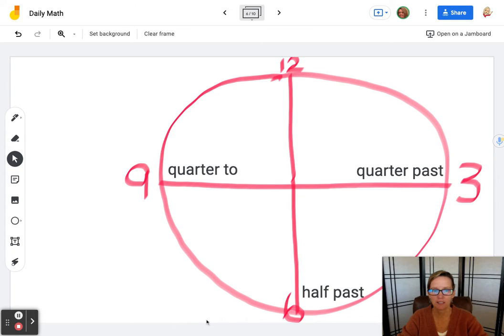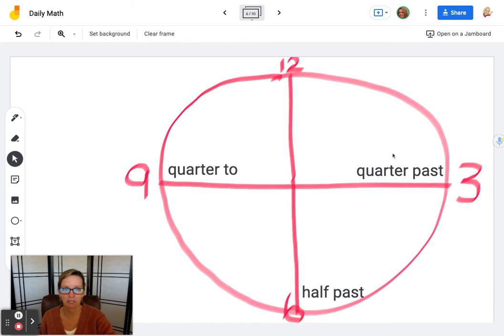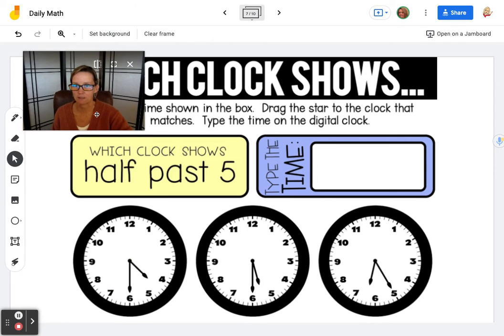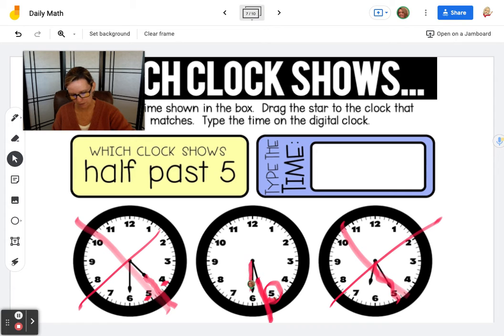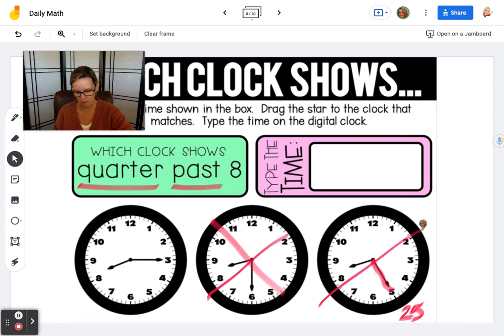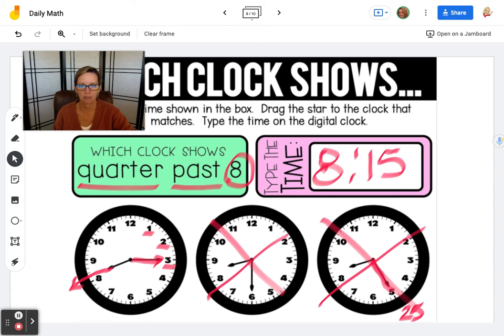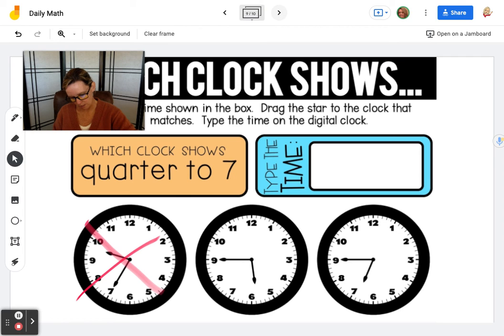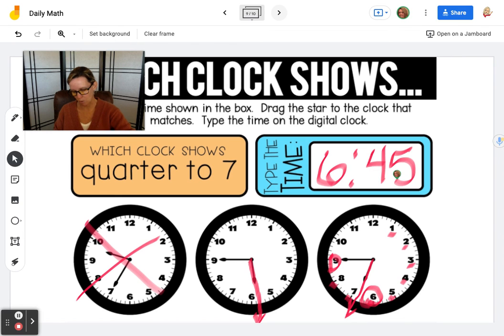Quarter past, half past, quarter to - 2nd grade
This video will demonstrate how to determine quarter past, half past, and quarter to on an analog clock.